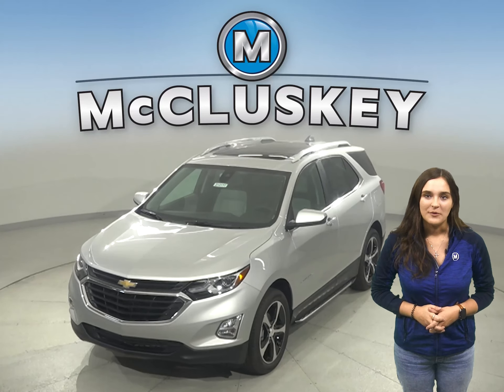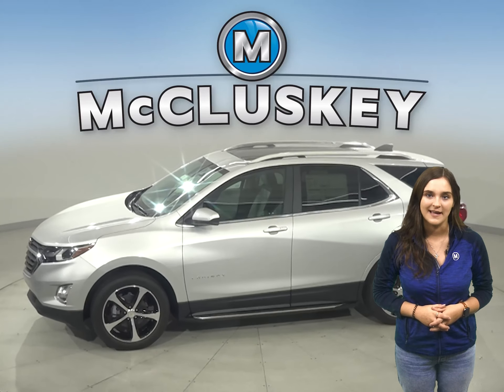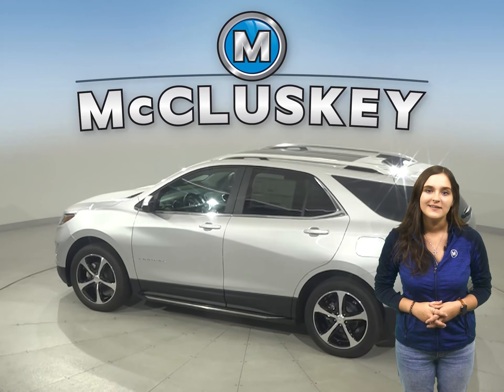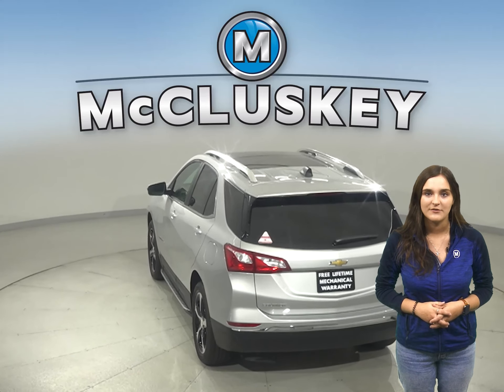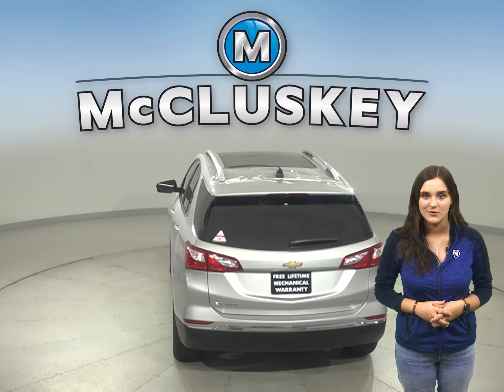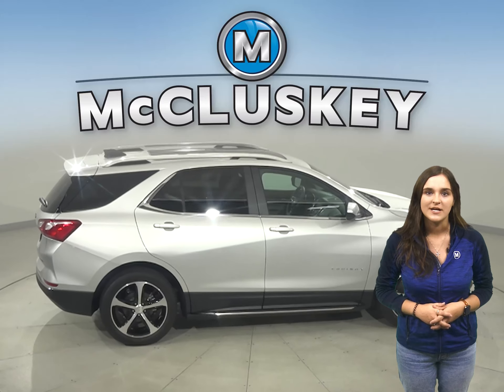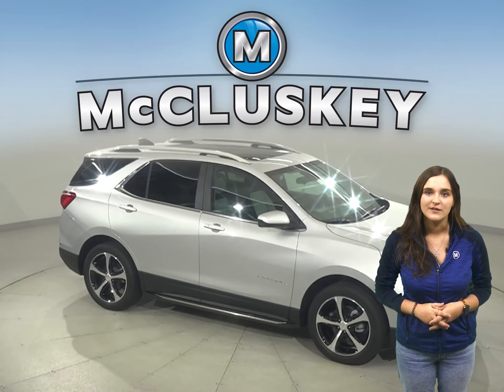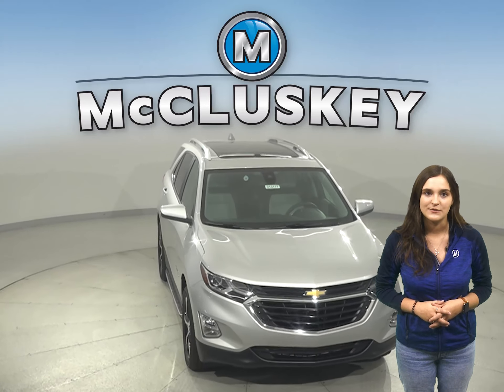213111 New 2021 Chevrolet Equinox Silver SUV For Sale, Review, Test Drive